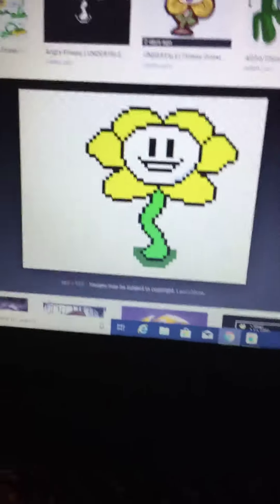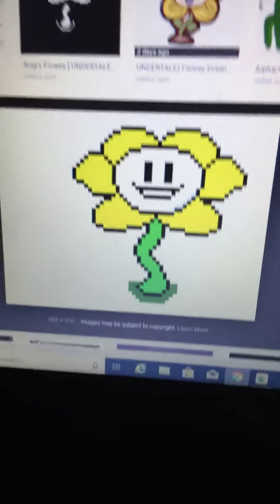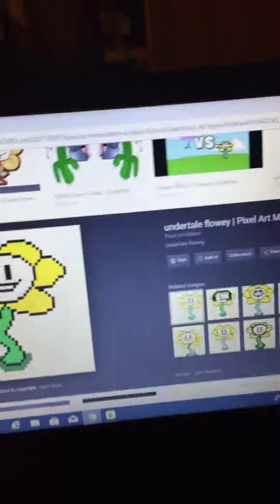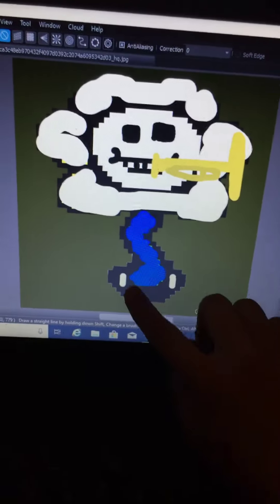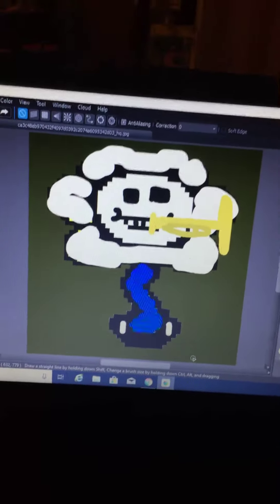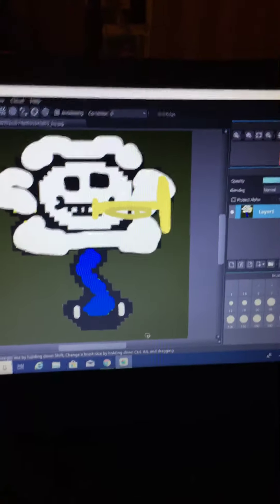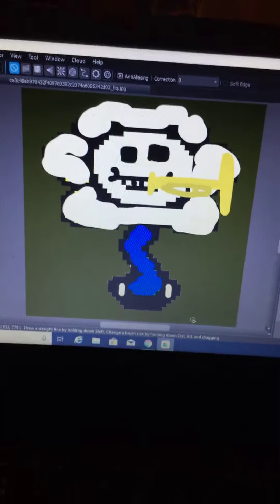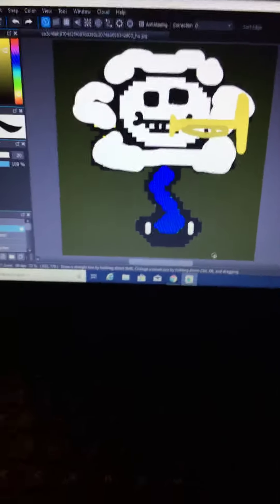Flowey turned into my YouTube logo